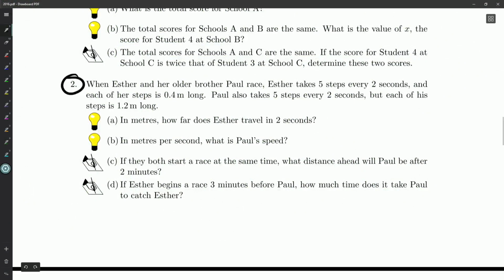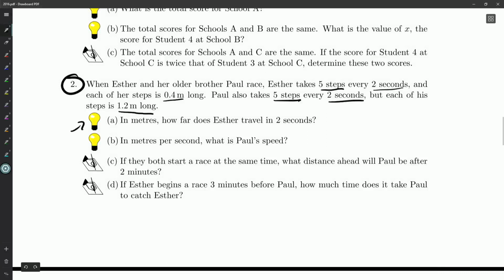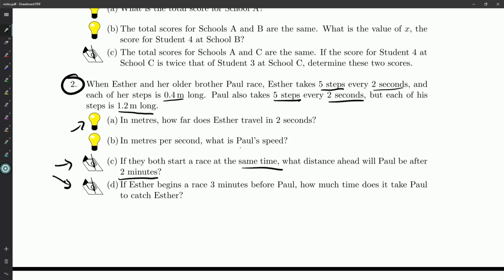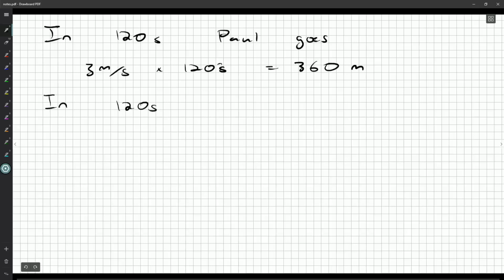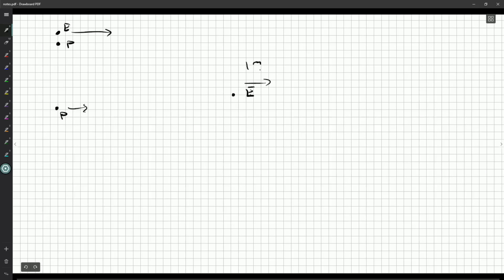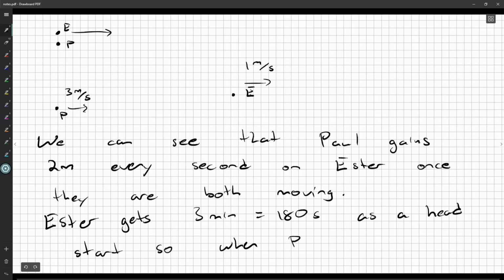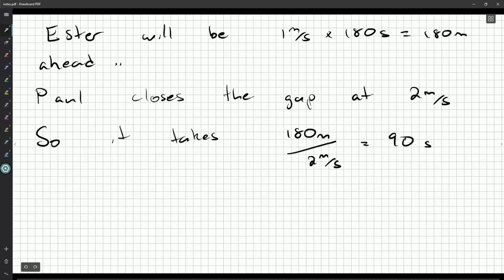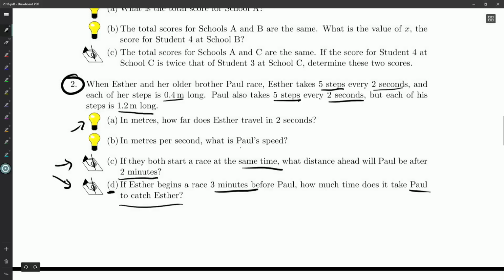Fryer 2016 2